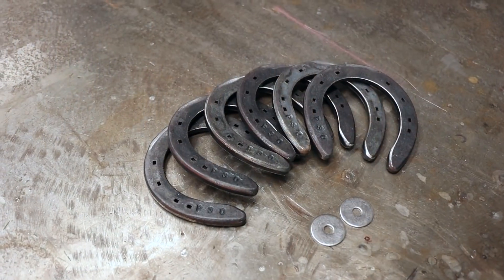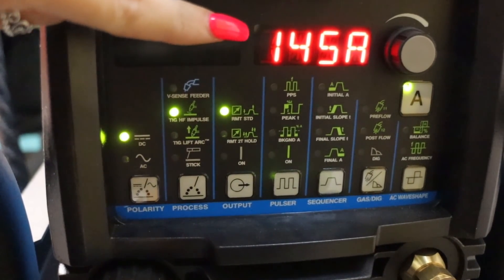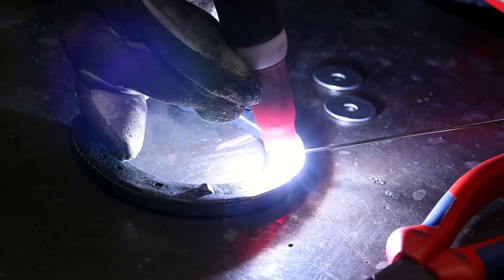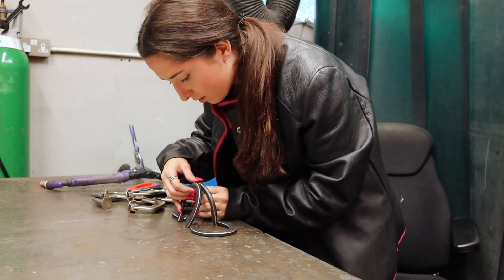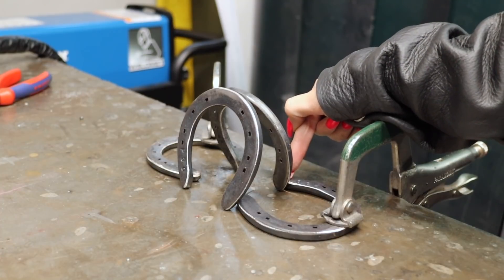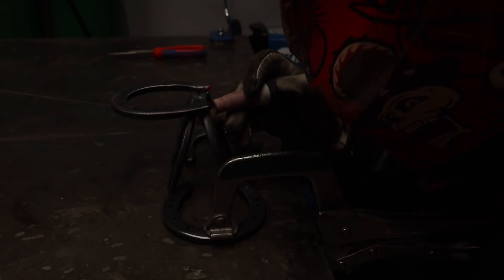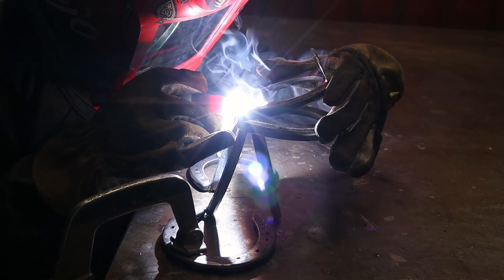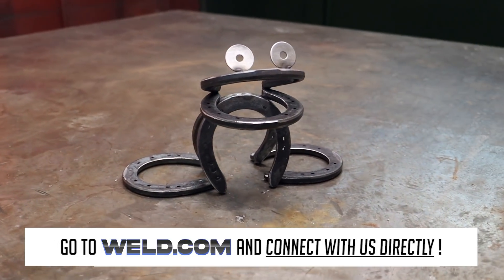Getting into Welding Metal Art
Watch as Mikala walks you through how to weld a frog! She has so many interesting ideas when it comes to welding metal art.